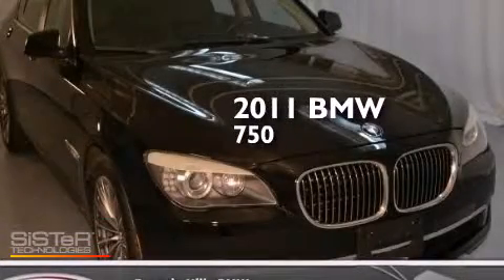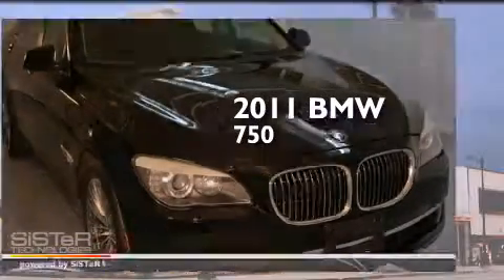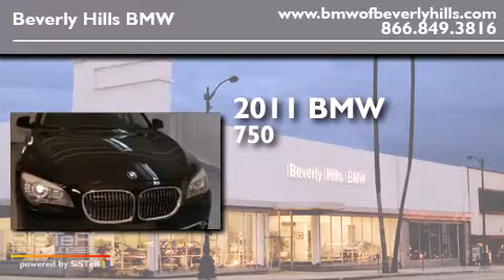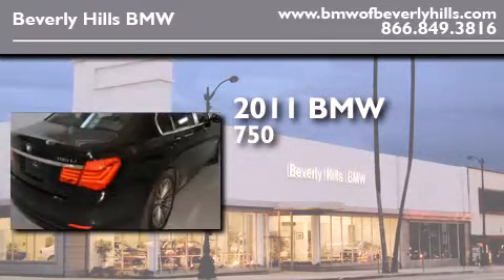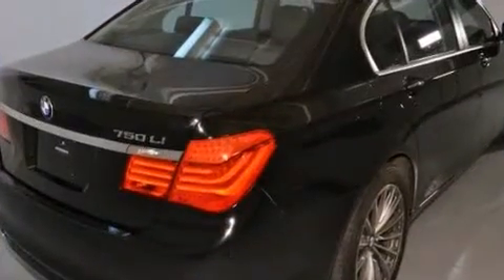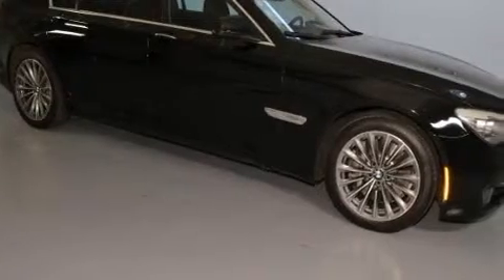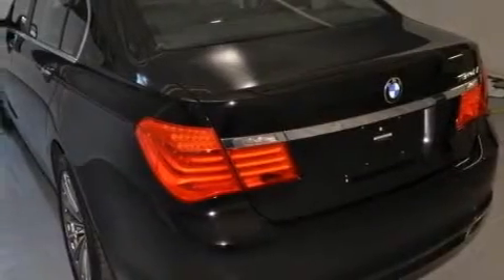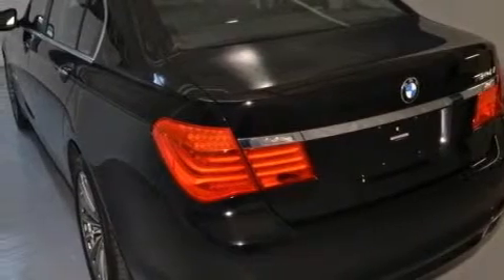2011 BMW 750Li Beverly Hills CA 90036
Year : 2011
 Make : BMW
 Model : 750Li
 Engine : 4.4L V-8 cyl
 Trans . : Automatic
 Exterior : Black
 Miles : 16,901
 Interior : Black

 Pre-Owned 2011 BMW 750Li Beverly Hills CA